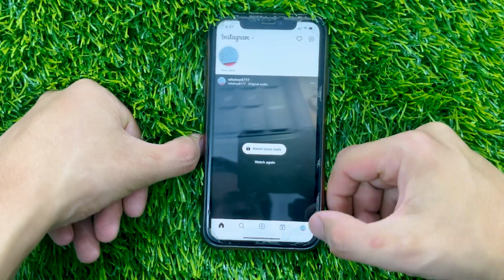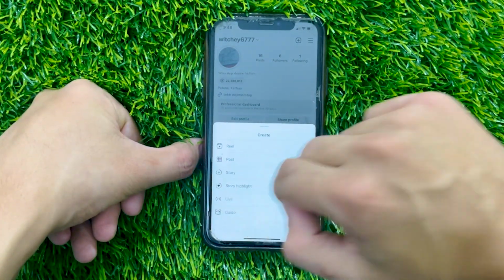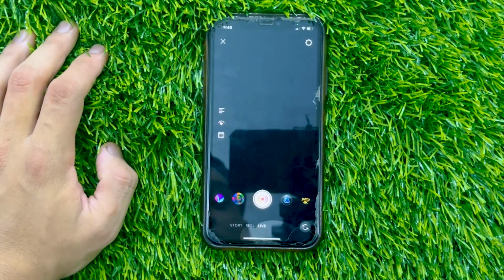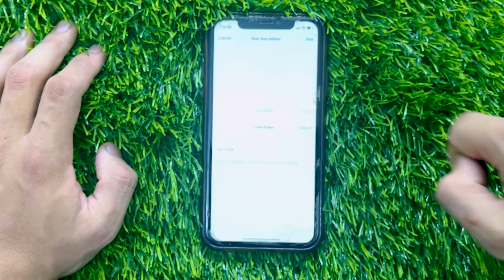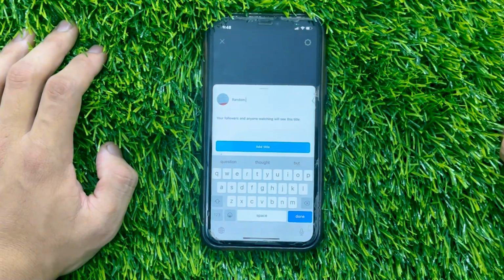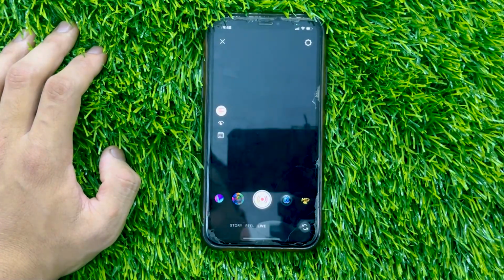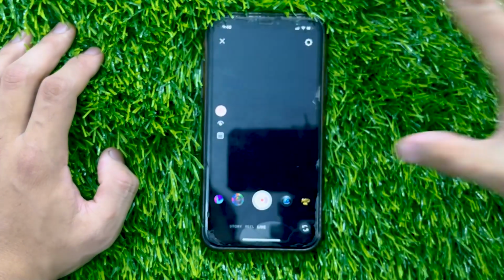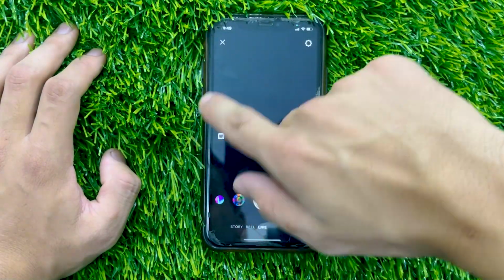How to Go Live on Instagram (EASY!)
Confused about how to go live on instagram in iPhone? This video explains the exact steps on how to go live on instagram. In this quick and easy tutorial, I'll walk you through the steps to go live on Instagram. Whether you're a seasoned user or just getting started, I'll show you everything you need to know to start broadcasting live to your followers.